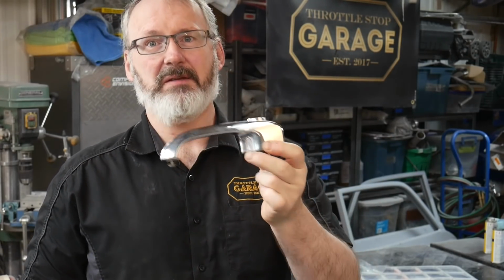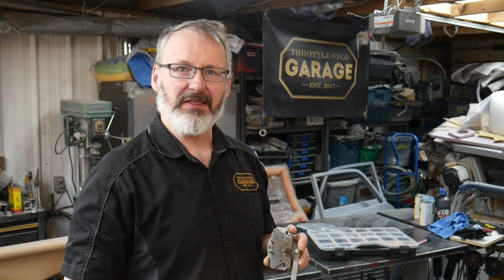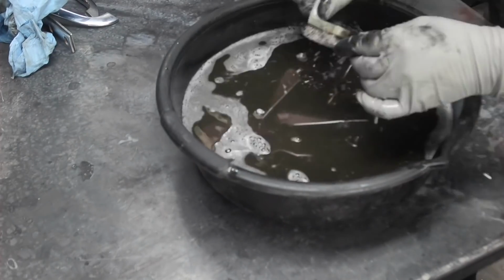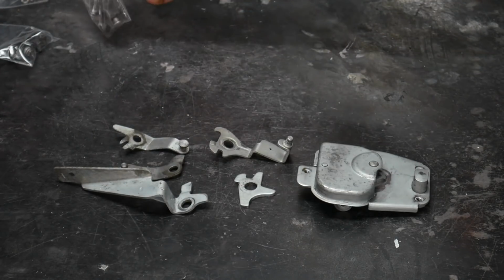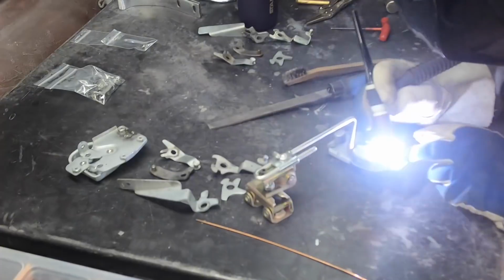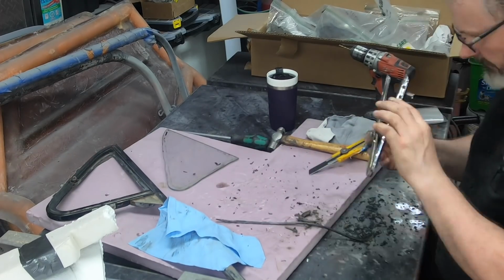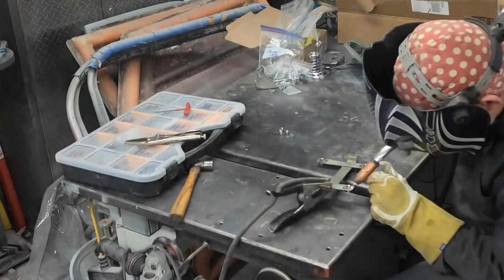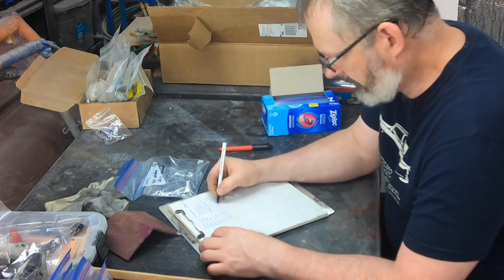The Devil is in the Details - Door parts repair and prep for plating. (Ep. 70)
Looking after the details is the difference between a good car and a great car in my opinion.  In order to get the doors finally done, multiple parts need to be repaired, cleaned and sent off for chrome or satin nickel plating.  I round up parts from the entire car and get them out the door.  How will it all turn out?  You never know!